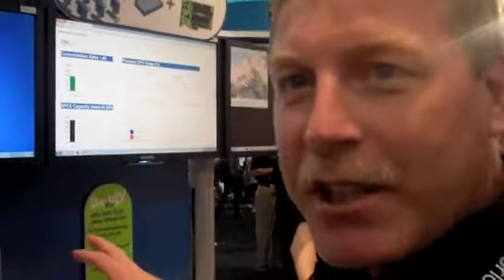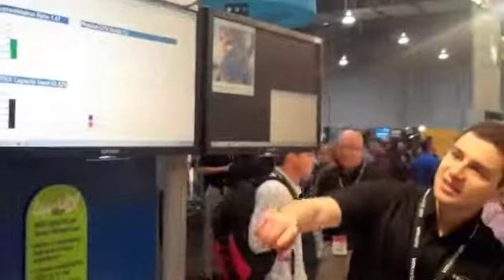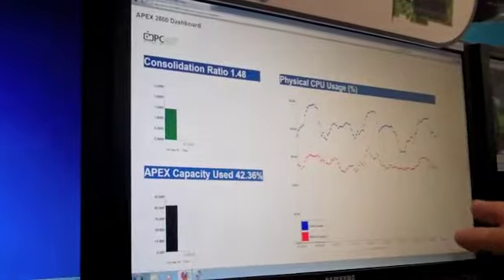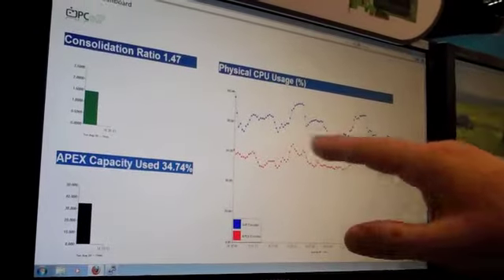VMworld Teradici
Jeff Dillabough, Vice President, Silicon Engineering at Teradici walks through their booth demos at VMworld 2011 Las Vegas